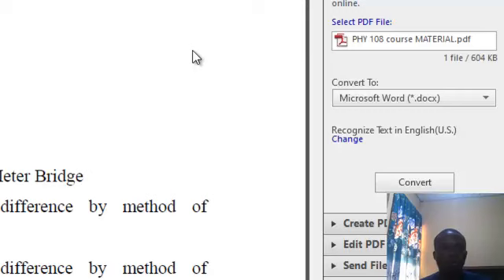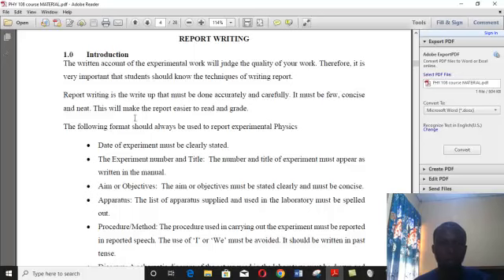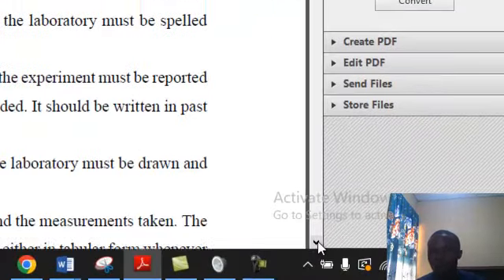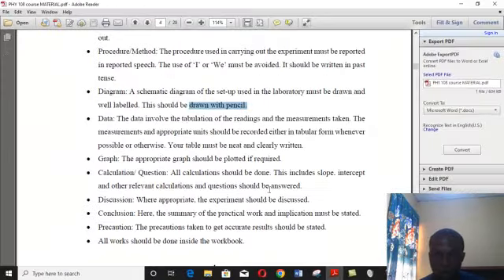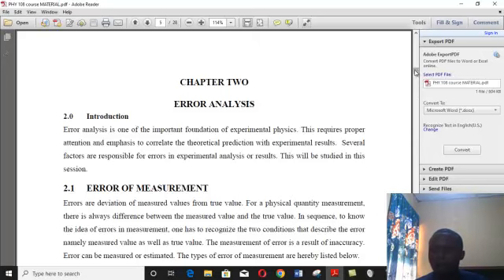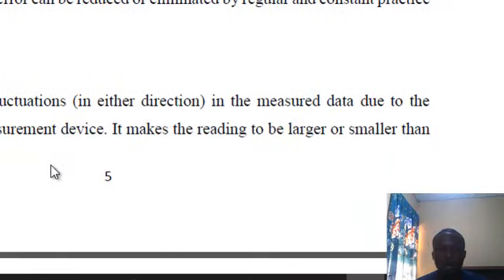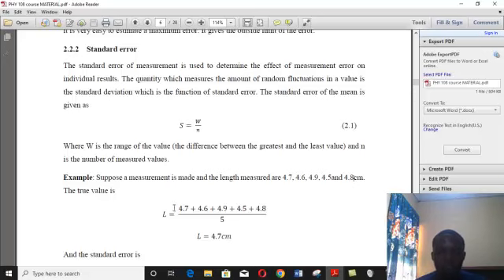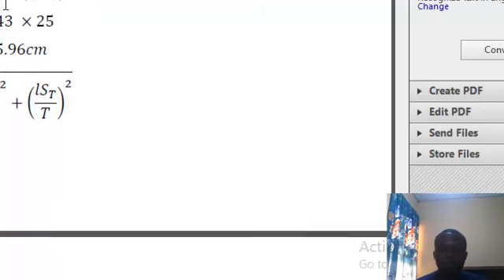Introduction to PHY108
n this lecture video, you'll get an overview of what to expect in PHY108. We'll explore the objectives of the course, the importance of laboratory work in understanding physical principles, and how practical experiments bridge the gap between theory and real-world applications.

Whether you're new to practical physics or looking to sharpen your experimental skills, this session will guide you through the basics — from measurement techniques to data analysis, laboratory safety, and proper use of instruments.

🎥 Watch now and get ready to enhance your hands-on physics experience!